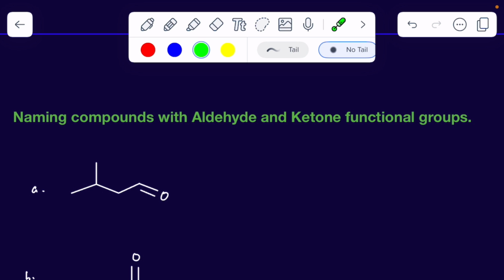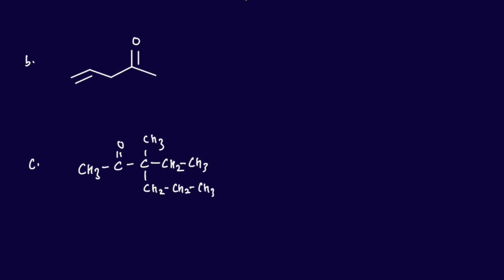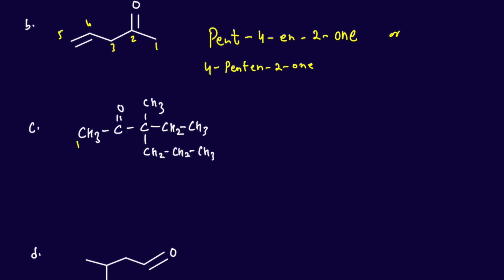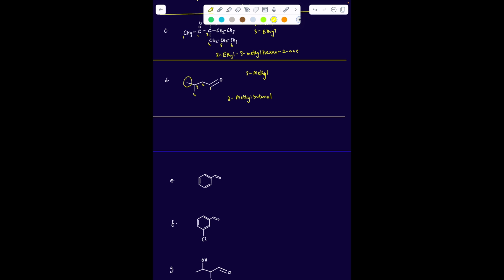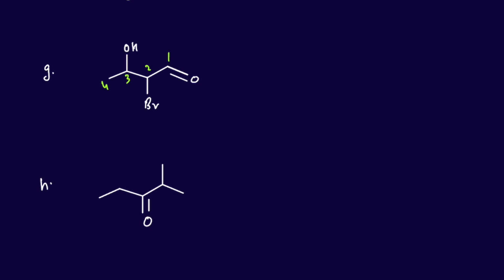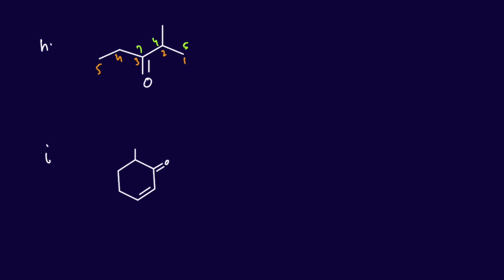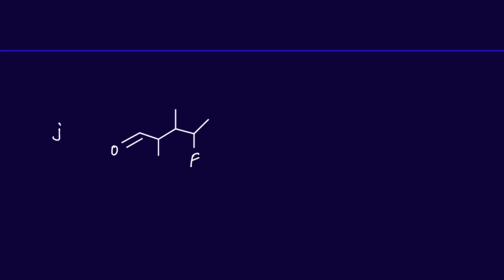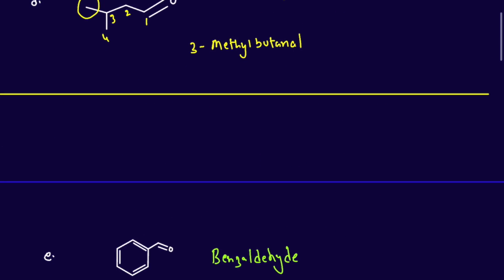Naming compounds with aldehydes and ketones functional groups